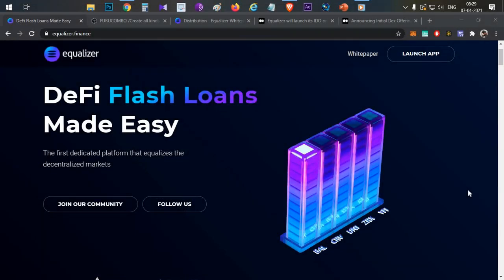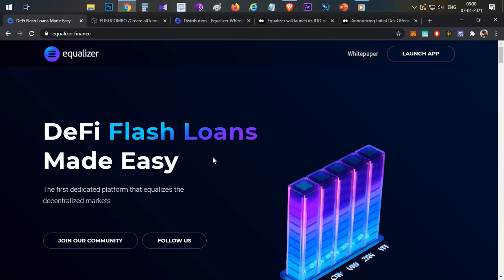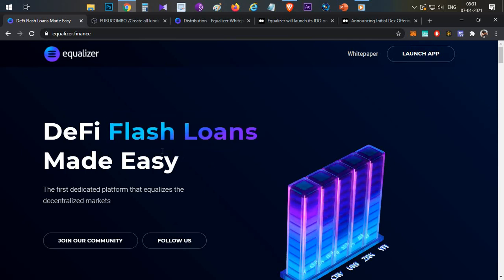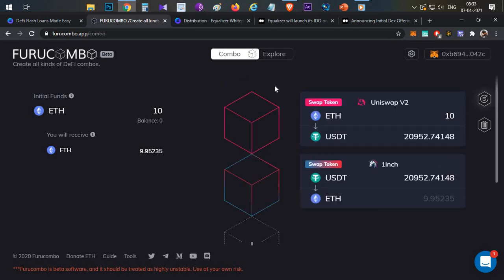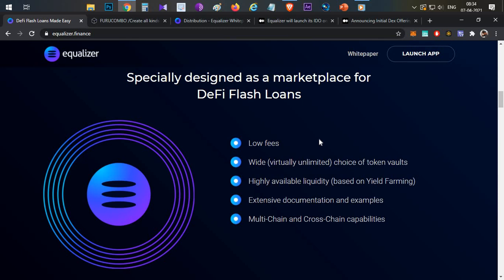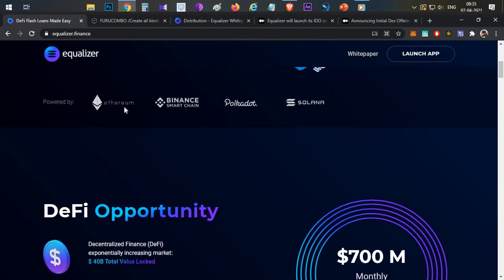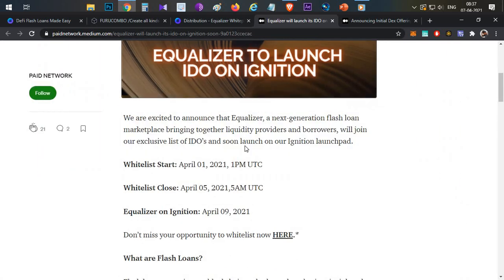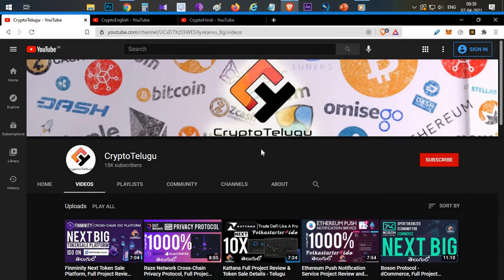Equalizer Inexpensive & Reliable Flash Lending Services & Details on Token Sale - Telugu